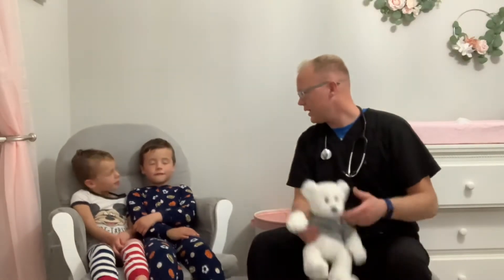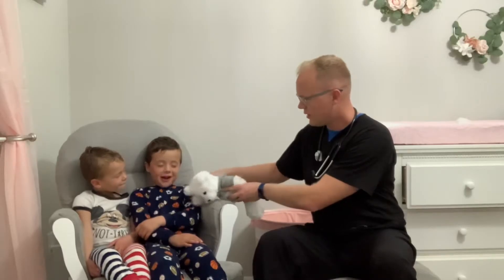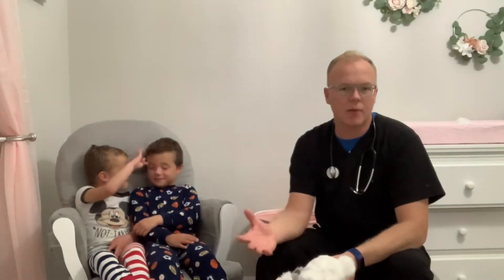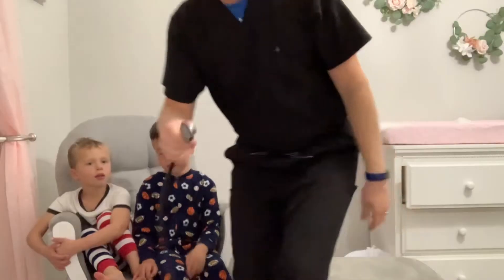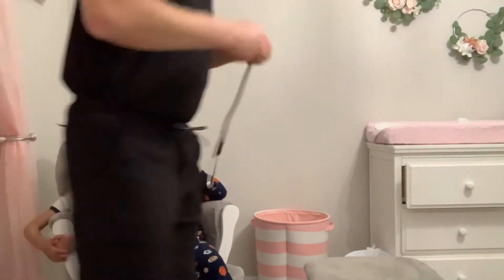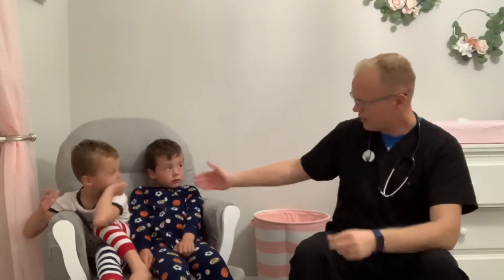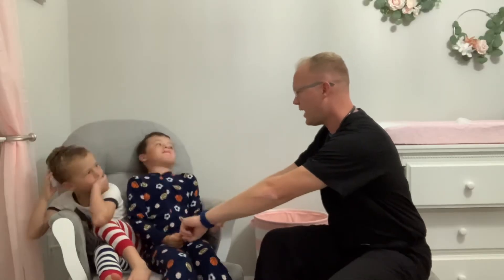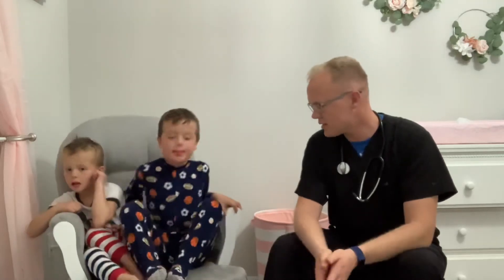BSN Neurological System Physical Examination Demonstration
Cerebellar function
Upper extremities RAM
Rapid alternating movements
Lower extremities heel to shin
Deep tendon reflexes
Patellar reflex
Fast exam
Stroke
Ischemic hemorrhagic
TPA
Plantar reflex
Babinski sign